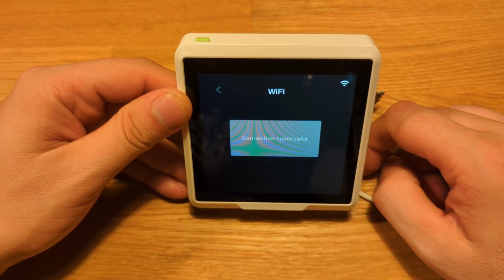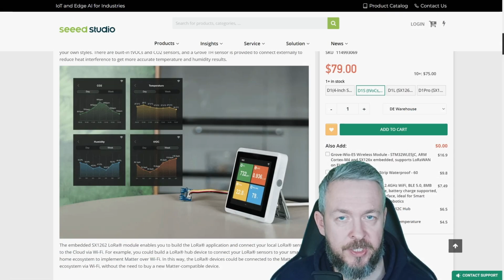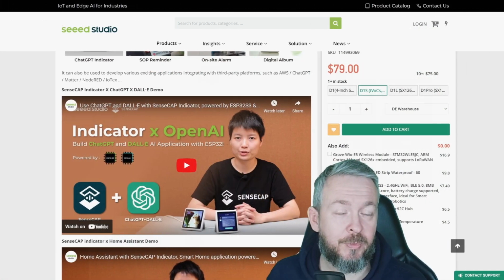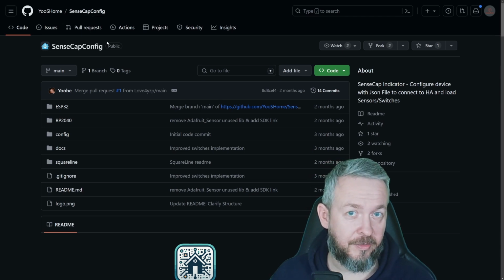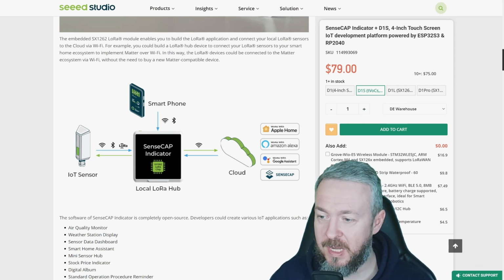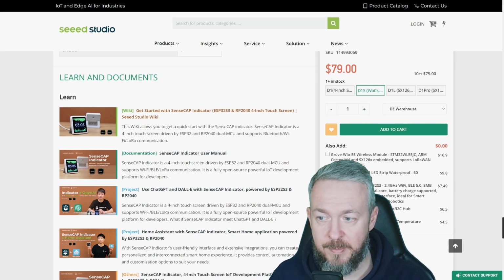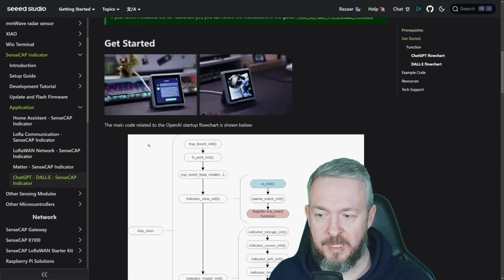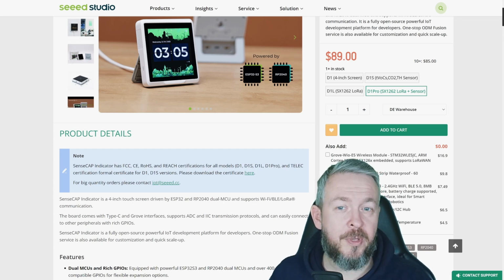Is Seeed Studio SenseCAP Indicator too powerful for DIY?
I've been using this device since July 2023 with DEMO firmware. We'll look at why I liked demo so much to keep it for a long time. Also let's look why this perfect device may just be too much for average DIY smart home enthusisast.

00:00 - Intro
00:27 - Specification and device options
03:51 - But what's wrong with it?
04:24 - Code, demos and alternative firmware
06:12 - SenseCAP Indicator use cases for pro users
07:15 - Documentation and help you get
08:27 - Final thoughts

Have fun!
Bearded Tinker
👕☕Awesome merchandise? Sure - here it is!
📣Follow me on other platforms📣